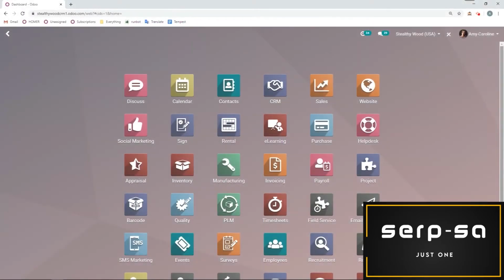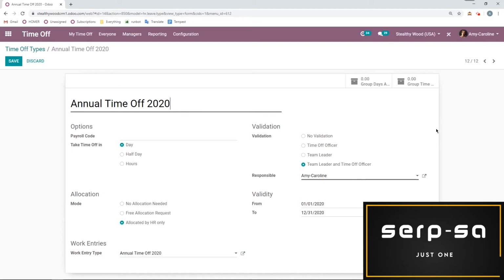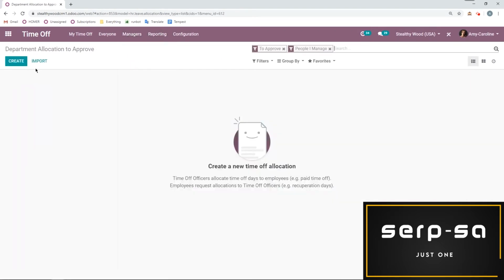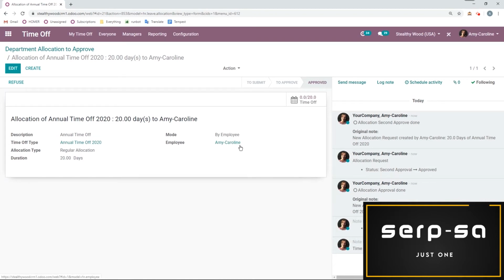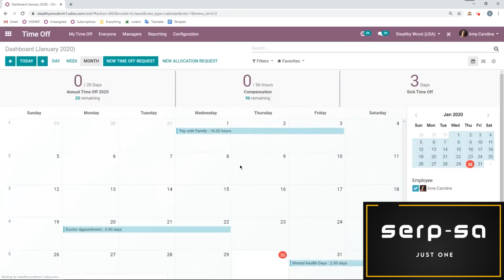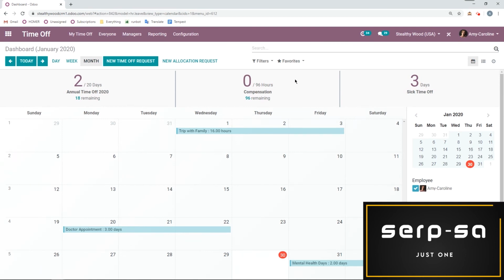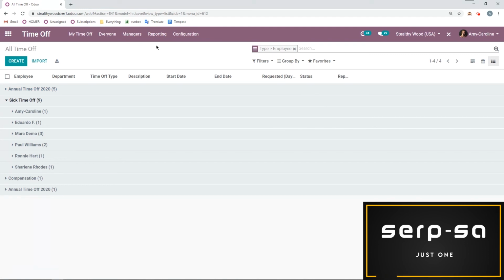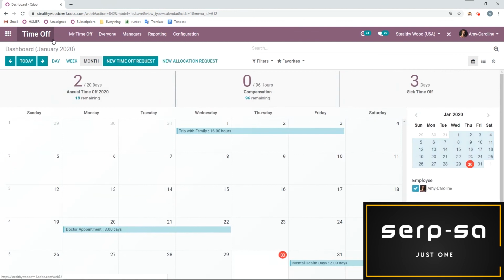Time Off SERP SA